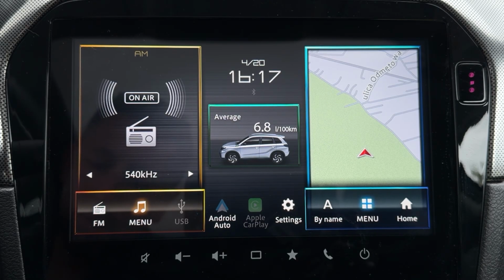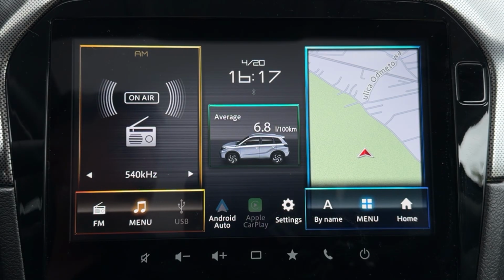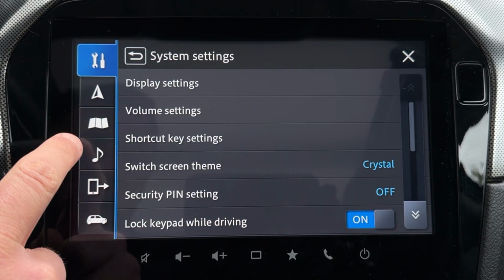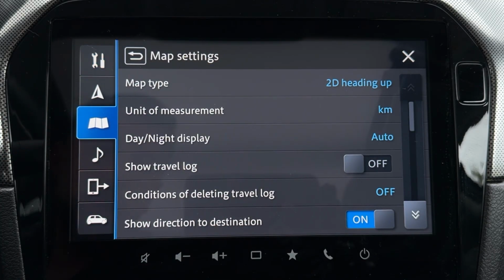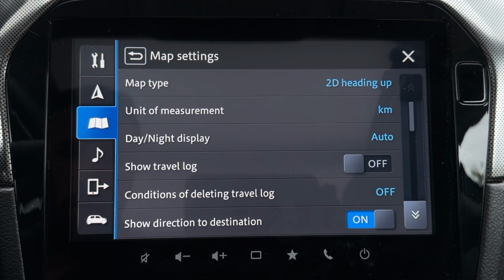Suzuki Vitara – How to Enable Show Travel Log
In this short video I show how to enable Show Travel Log on the Suzuki Vitara infotainment system. You will learn where to find the setting in the map options, how to turn on the toggle, and what the travel log (breadcrumb trail) looks like while driving. This feature helps you track your route and return to a starting point when exploring without a set destination. The steps shown apply to the factory Suzuki Vitara map settings and are quick to follow.

How to enable show travel log on Suzuki Vitara?
How to turn on Show Travel Log in Suzuki Vitara infotainment system?
How to use Show Travel Log on Suzuki Vitara map?

0:00 Intro – What we will show
0:05 Open the home screen and access Settings
0:19 Tap the gear icon to open Settings
0:28 Select the Map tab (third from the left)
0:31 Enable the Show Travel Log toggle
0:36 What the travel log does (breadcrumb trail)
1:02 Finish & tips